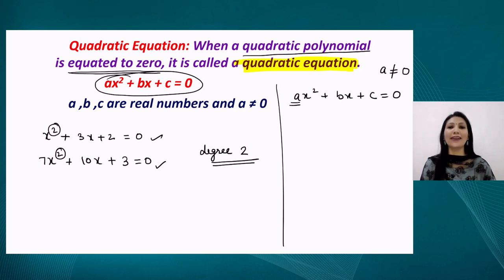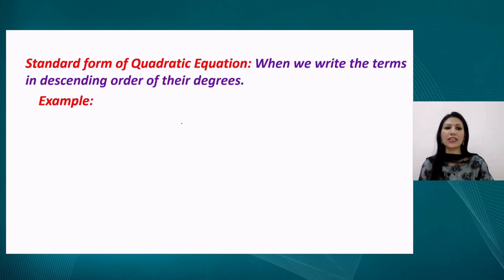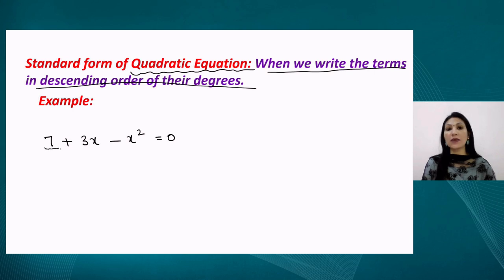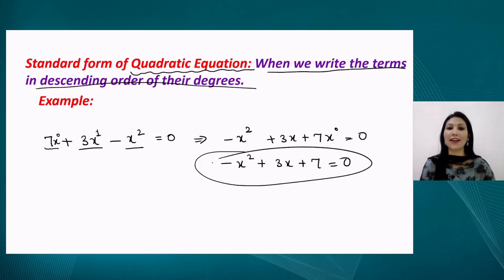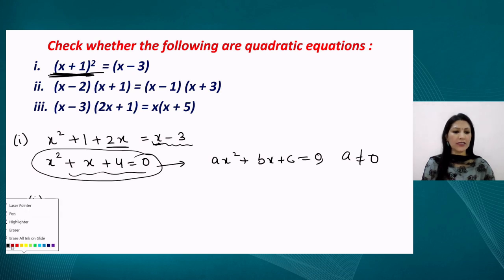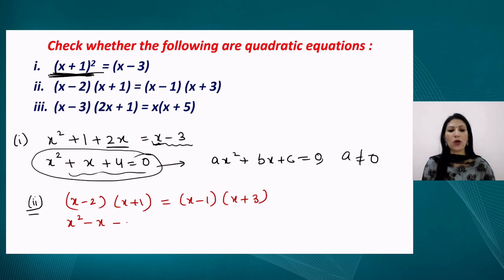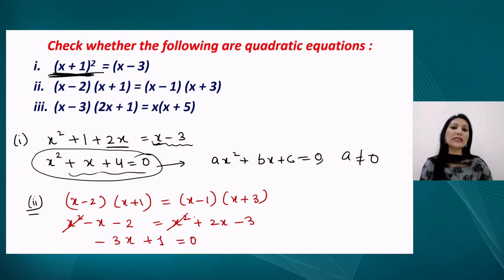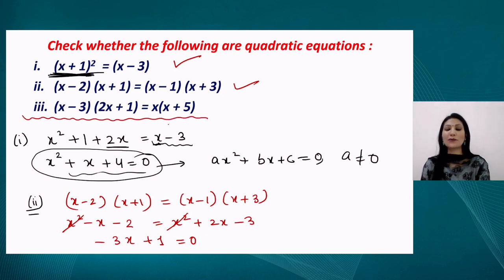Live Interaction on PMeVIDYA : Quadrilateral Equations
Quadrilateral Equations
Subject: Mathematics Class: X

Sahyog Session
Mon-Fri                                             5-5.30pm

The programs can be viewed on:
1. DD Free dish channel #2022 to 2033 ( PM eVidya  Class 1 to  PM eVidya Class 12)
2. Zee Dish TV Channel #950
3. Jio TV App
4. ‘NCERT OFFICIAL’ YouTube Channel